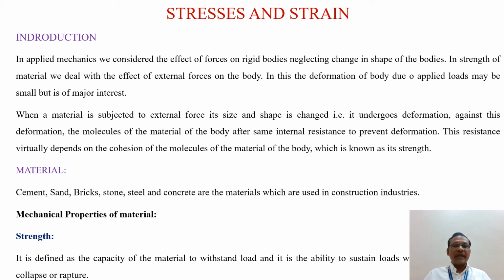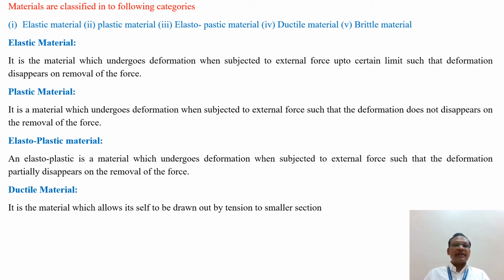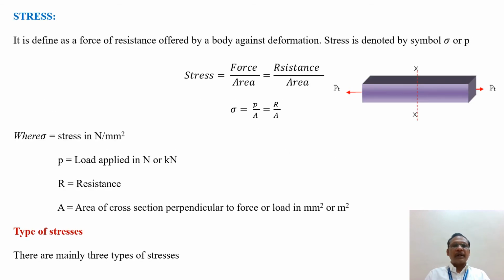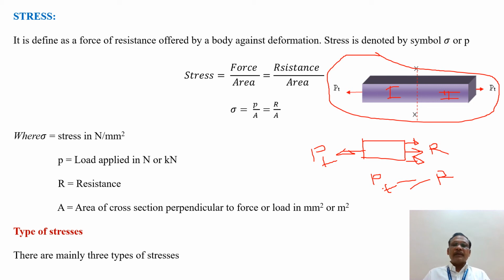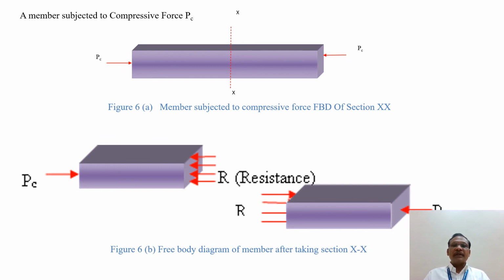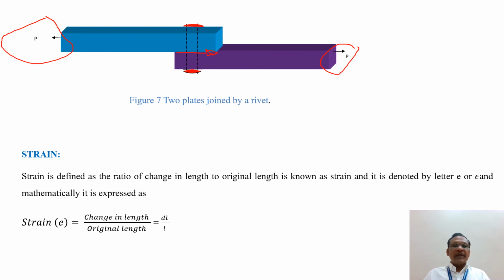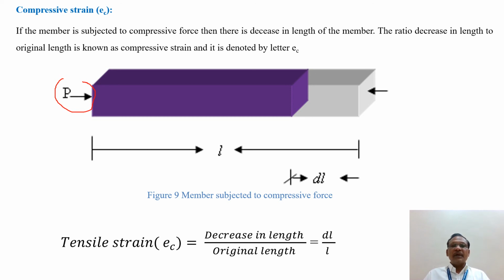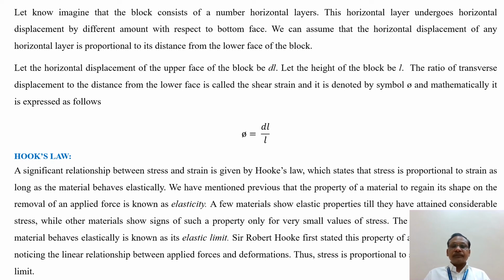SIMPLE STRESS AND STRAIN part 1